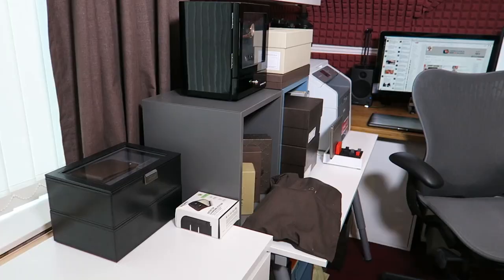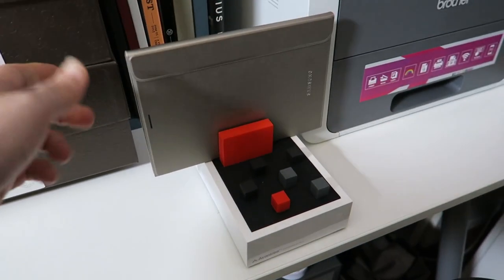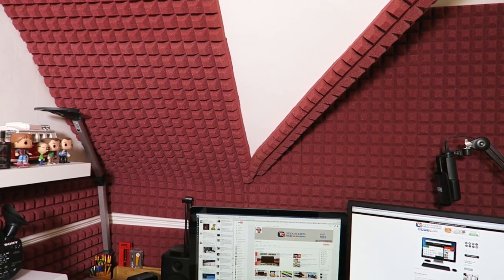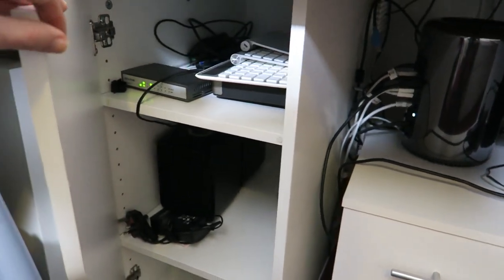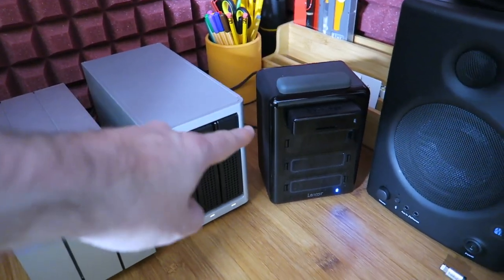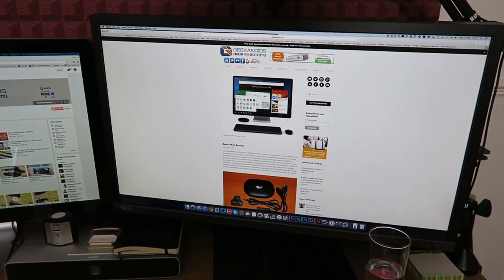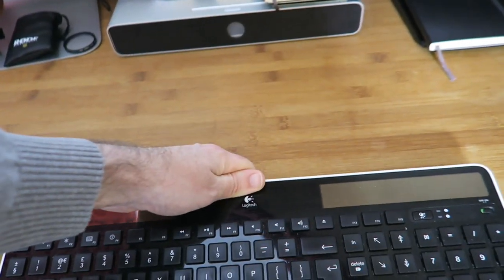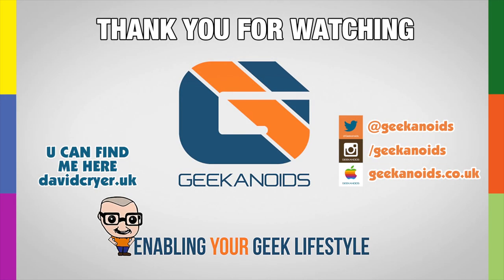Geek Editing Room Tour Early 2016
Buy some of the products featured here …

Herman Miller Mirra 2 Chair Graphite

Herman Miller Mirra 2 Chair Fog/White

Avantree Powerhouse Plus
Expires: 03/31/2016

Expires: 31/03/2016

Brother DCP-9015CDW

Western Digital My Book Pro